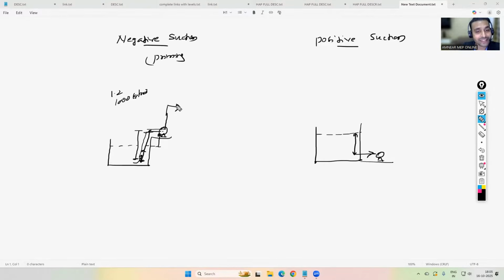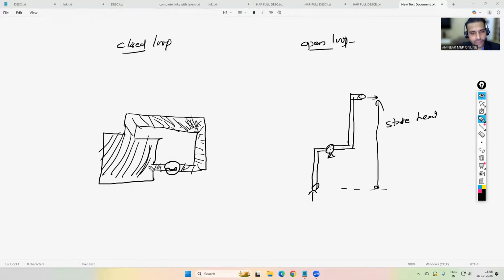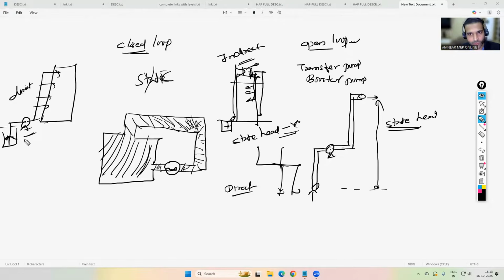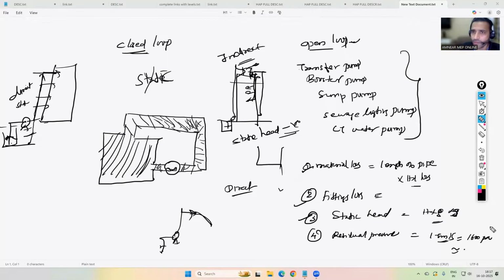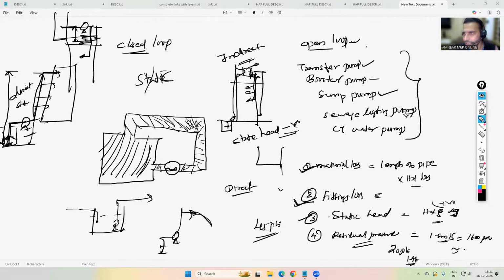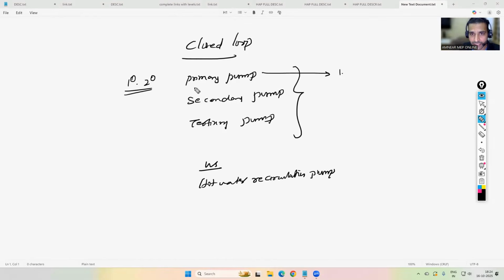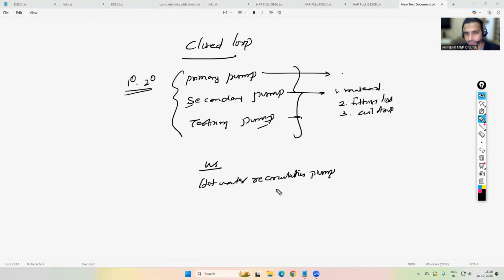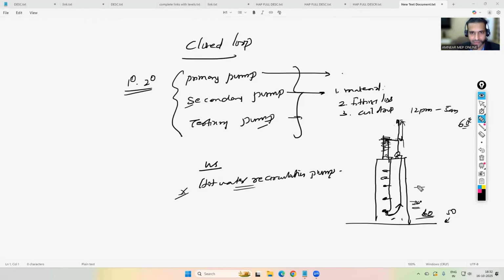Factors to be considered for Pump Head Calculations|Positive & Negative Suction|Open & Closed Loop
Things to be considered for Various Pump Head Calculation | Positive & Negative Suction | Open & Closed Loop Explained | MEP

In this video, we’ll understand the difference between positive and negative suction, and the concept of open and closed loop systems in pumping applications.

We’ll also learn which losses to consider while calculating the total head for various MEP pump types, including:
1️⃣ Water Supply Transfer Pump
2️⃣ Water Supply Booster Pump
3️⃣ Hot Water Recirculation Pump
4️⃣ Sump & Sewage Lifting Pump
5️⃣ Chilled Water Primary & Secondary Pumps
6️⃣ Cooling Tower Pump

By the end of this video, you’ll be able to identify all head components — static, frictional, and minor losses — for each type of pump system with complete clarity.

📘 Ideal for MEP, HVAC, and BIM professionals and students.

NB :- “The full videos of these sessions are not available on YouTube; they can only be accessed through the courses on our website.”

🔧Things to be considered for Various Pump Head Calculation

Thanks,
Sajith Babu S Y
MEP/BIM Consultant
Managing Partner
Amnear Engineers
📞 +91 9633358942